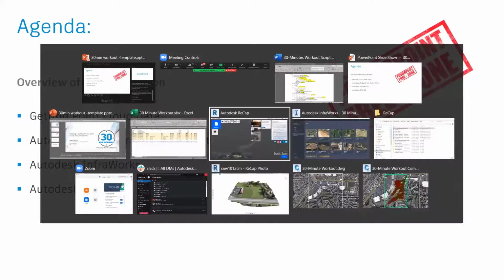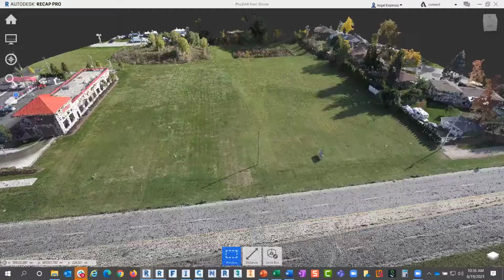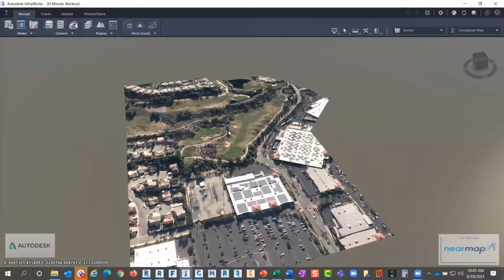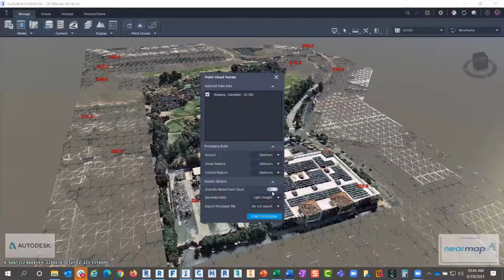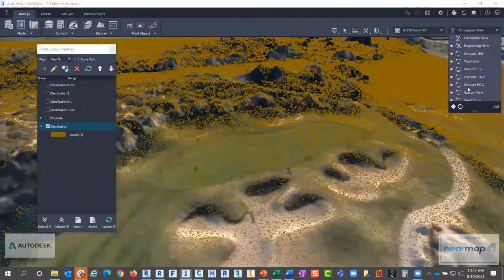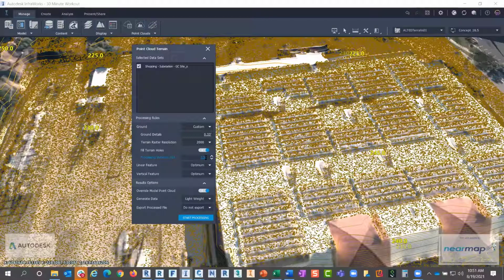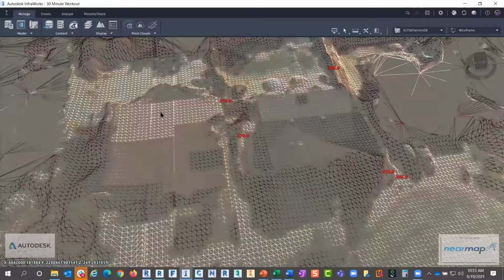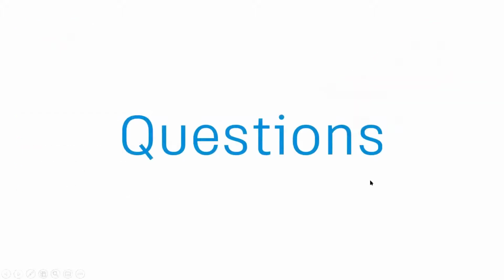Create a surface from a point cloud using Autodesk InfraWorks.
In this installment of the 30-minutes Workout Webinar Series we will be examining the process to create a surface using the "Point Cloud Terrain" command in Autodesk InfraWorks.
Command settings will be discussed.